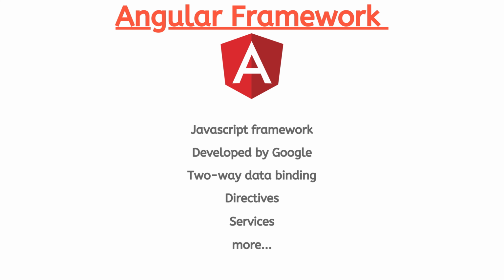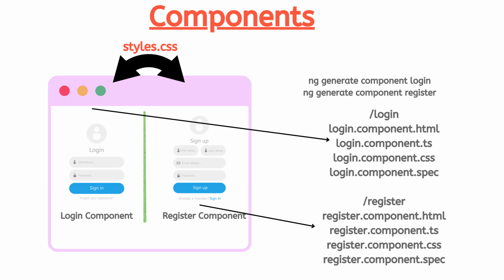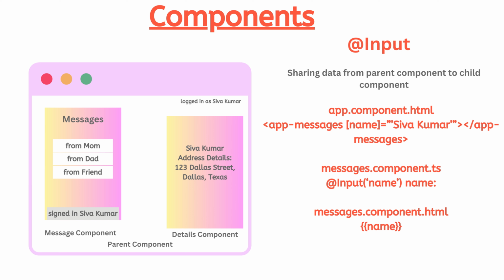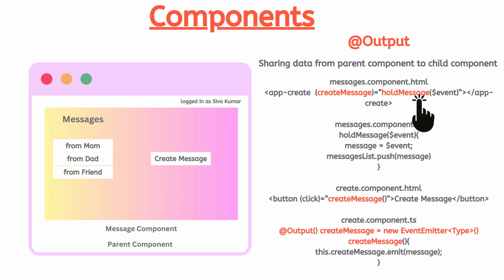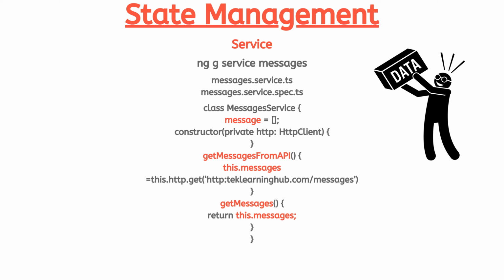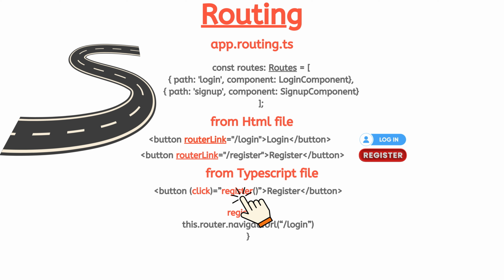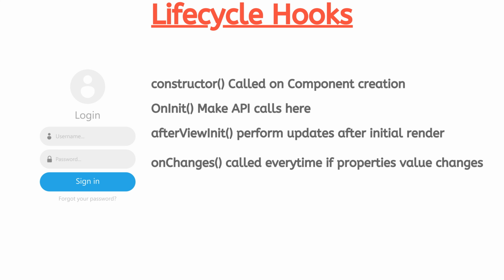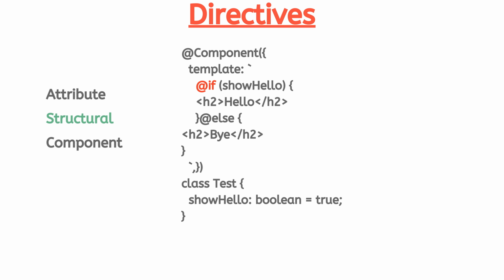Angular Concepts in 25 minutes!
Chapters:
00:00:00 Features
00:00:42 Understanding browser DOM
00:01:44 Components
00:05:30 @Input() - sharing data
00:08:55 @Output() - sharing data
00:11:28 @ViewChild() - sharing data
00:12:37 @Service- sharing data
00:13:42 State Management with @Service, localStorage and sessionStorage
00:16:02 Routing
00:18:28 Life cycle hooks
00:22:52 Directives (Attribute, Structural and Component)